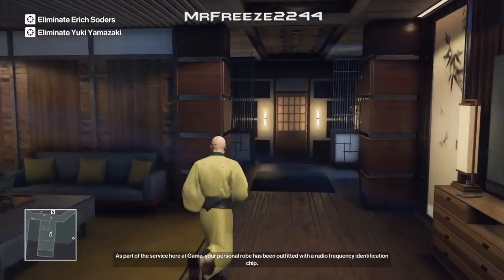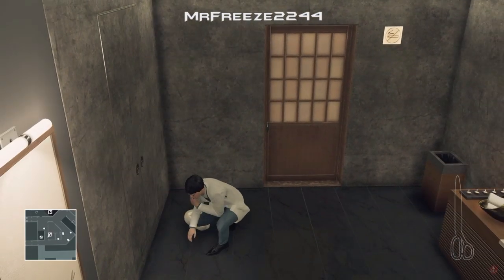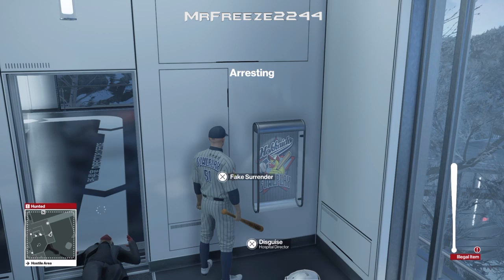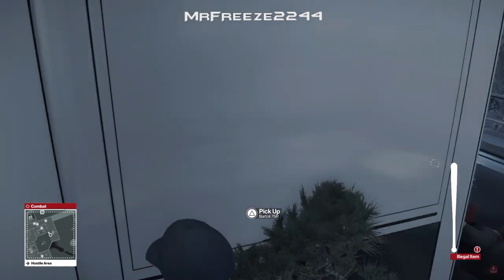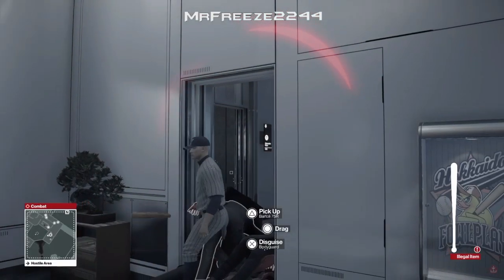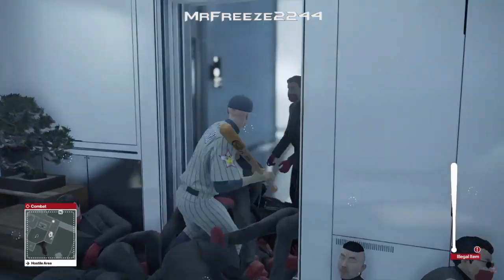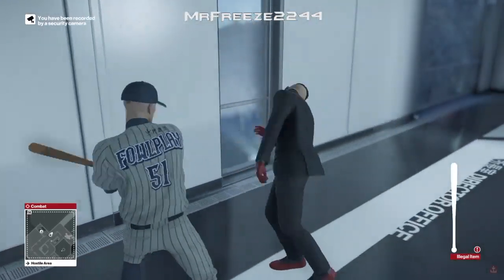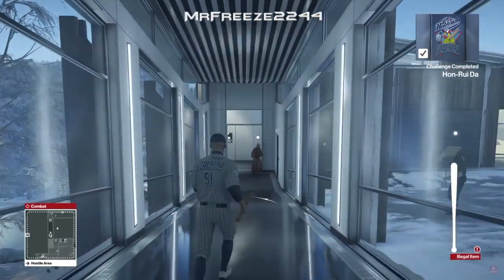HITMAN - Hokkaido - Hon-Rui Da - Challenge/Feat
Walkthrough of how to do the Hon-Rui Da challenge/feat in episode 6 Hokkaido in situs inversus mission the easiest way

Current Patrons:

Joe Cleal aka IronManJoePro
KomiChameleon
Donald Macaulay
Sean Rubin
dave1812
Robert Seger
AlbatrossPasta
Andrew Zhang
Timothy Phan
Roy Duke
Rab Carn
Dracchus
Tim Timsen
Tyler Reed
Matt JM
Tricky